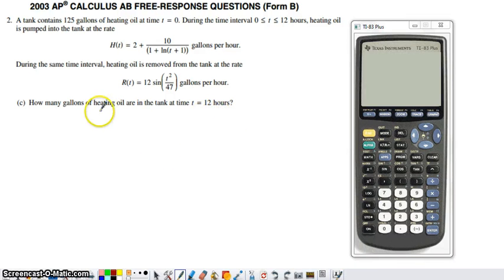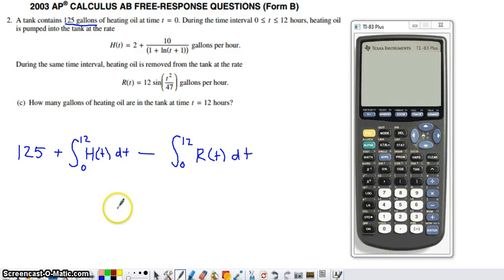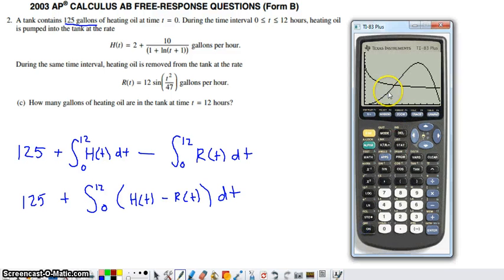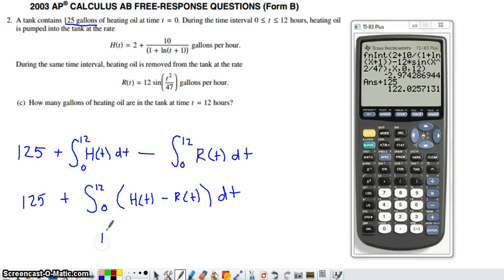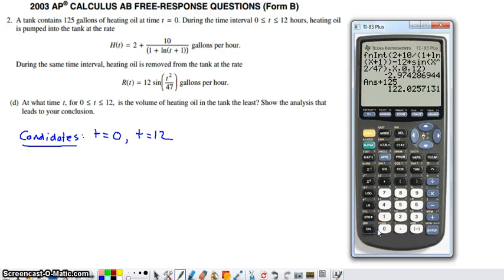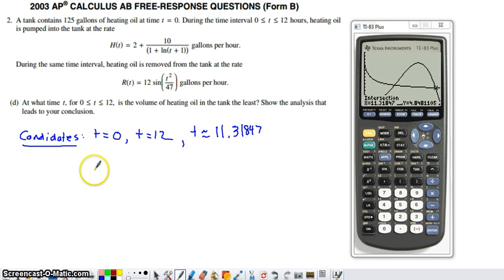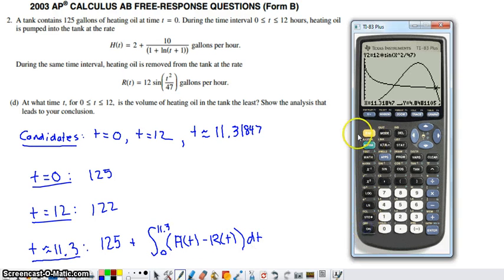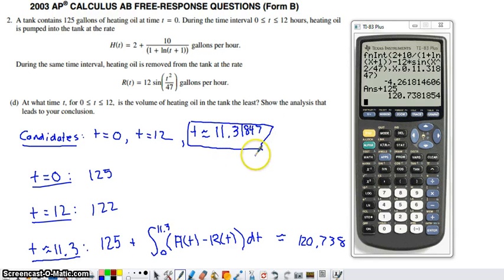2003 AB Form B #2 Parts c & d